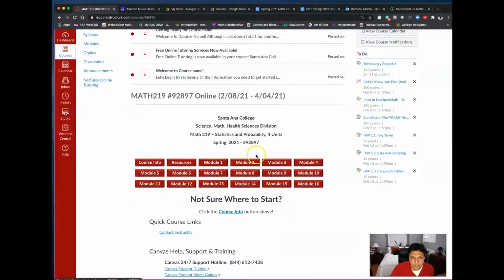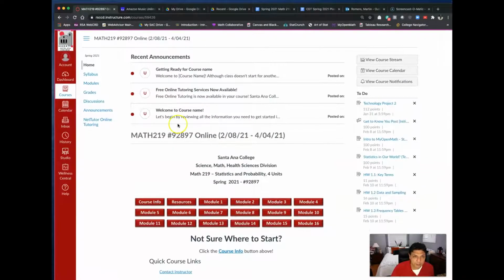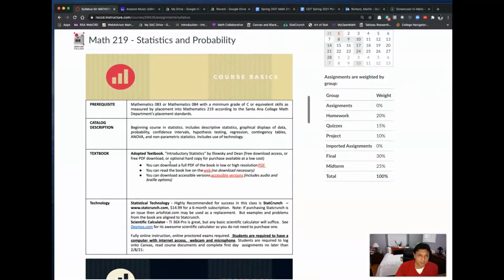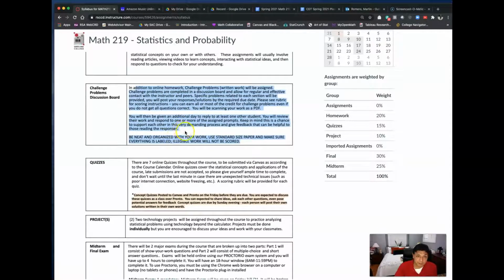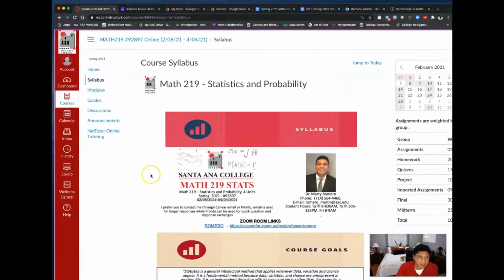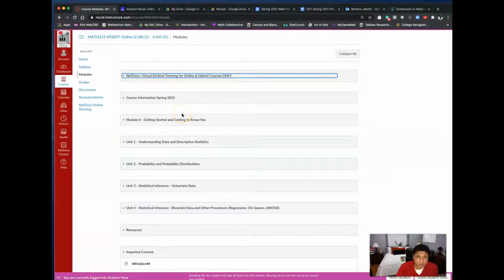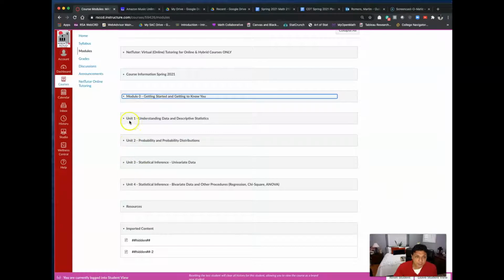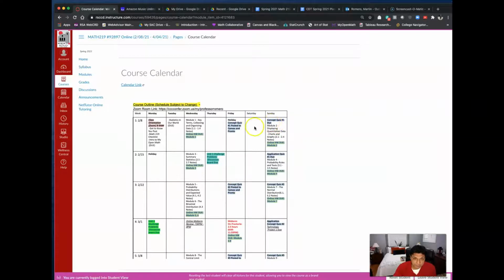Math Online 219 Welcome Video - Spring 2021